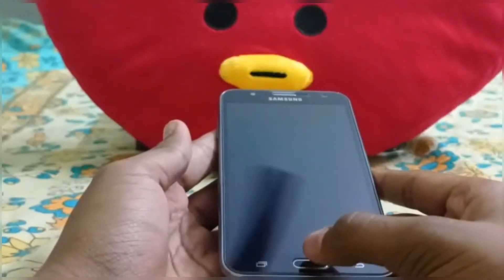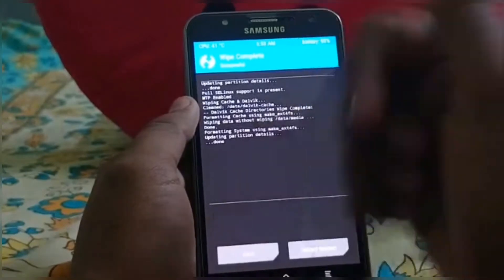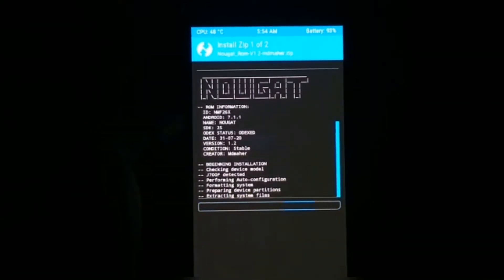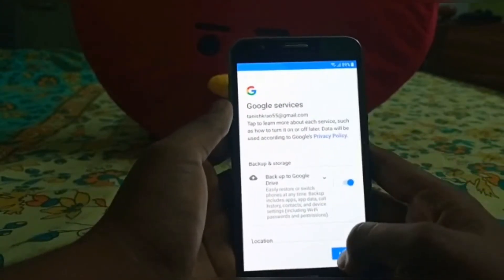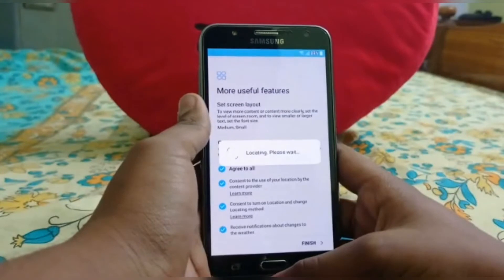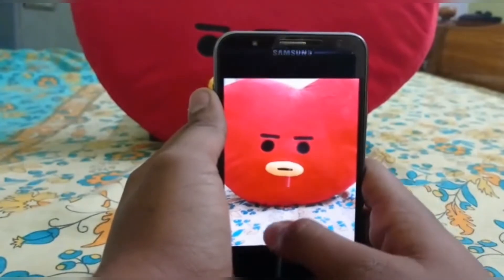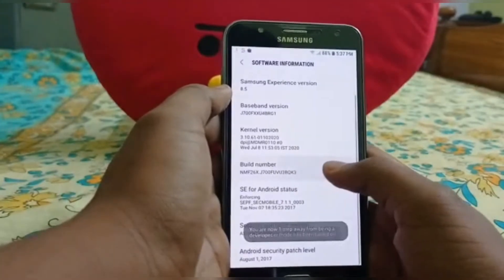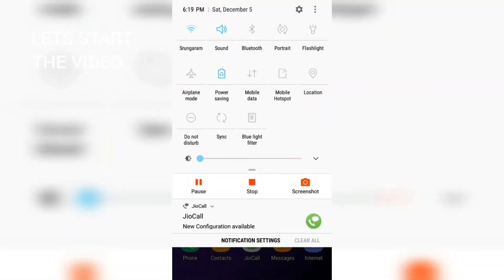SE 8.5 V1.2 ROM FOR J7 2015.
Hello everyone today we are going to take a look at se 8.5 v1.2 rom and i am going to even show u the flashing tutorial of this rom..so make sure to watch the whole video...and i will provide u the download links below..check it out and download..
so lets start the video..

Features
ROM
Android 7.1.1 Nougat (SE 8.5)
Stock Samsung Experience
Odexed (faster 1st time boot)
Added Blue Light Filter(Google's Night Light)
VoLTE Supported
VoWifi Supported
Working Dialler Secret Codes
Device Specific Installer
Build.prop Tweaks
Fluid UI
Kernel tweaks
Rendering tweaks
Dalvik tweaks
Bit GPU tweaks
Disable unnecessary loggers
Better scrolling
and more!
Added Applock
Smooth
Purely Same As Stock
Official System Status
Latest Software Update Status
Stock Camera Libs Are Used To Reduce Chances Of Camera Failure
Added Other Languages
New Boot Logos For All Supported Devices.
Clipboard For Keyboard.
Set Limit For Mobile Hotspot Feature.
Idea (Indian) And Digi (Romania) SIM Card VoLTE Support, Will Work In Supported Devices. (Give me feedback).
QR Code Generator For Mobile Hotspot.
New 2019 Security Patches Applied.

KERNEL
J700F-H-M

MDMR kernel V2 - Build 1
Stock CPU Frequencies (400 Mhz to 1.5 Ghz)
Built With j7elte dtb
Added Stock Marshmallow Battery Drivers
Stock Marshmallow regulator drivers added
Added Stock Marshmallow Sensor Drivers (all)
More info on XDA.

Supported devices
Galaxy J7
J700F
J700H
J700M
And see more info on XDA.

Bugs
None (You Tell Me)

Downloads:-
Se v1.2 is discontinued
So download v1.3 from XDA link...coz its more stable..

00:00 - Flashing SE 8.5 v1.2 rom.
02:32 - Introduction of the rom.
05:47 - Full rewiew.
11:38 - Outro.